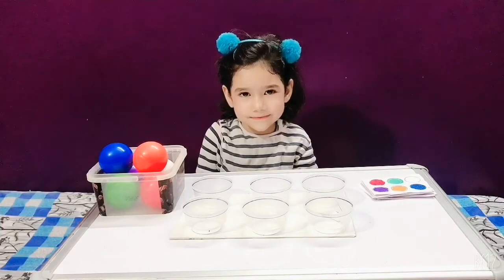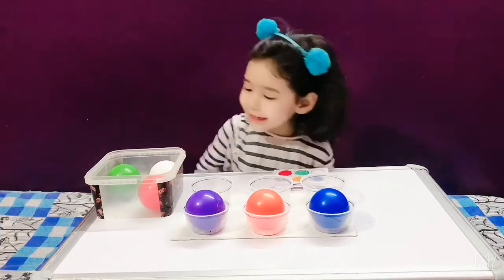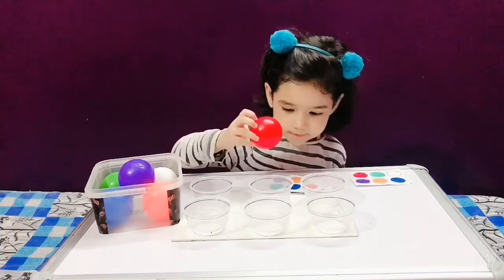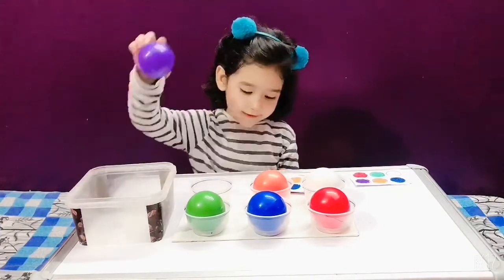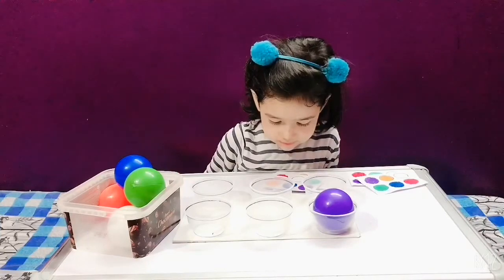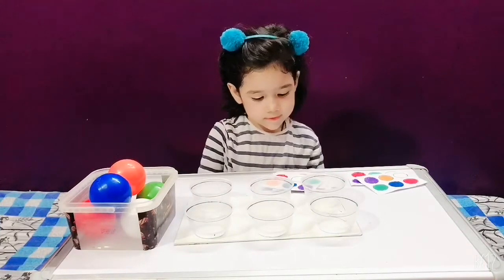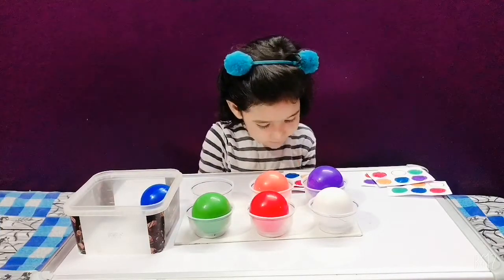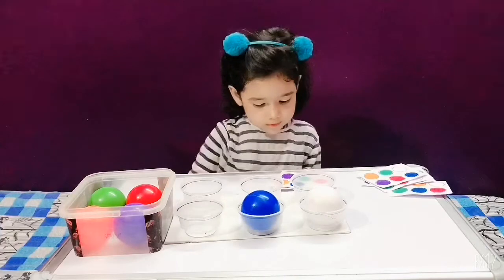Pattern recognition, Colour recognition, Brain boosting activities for kids, Fun activities for kids